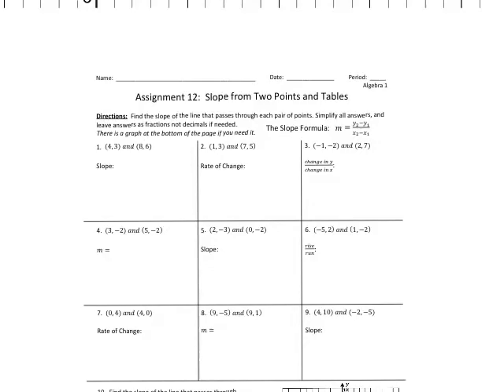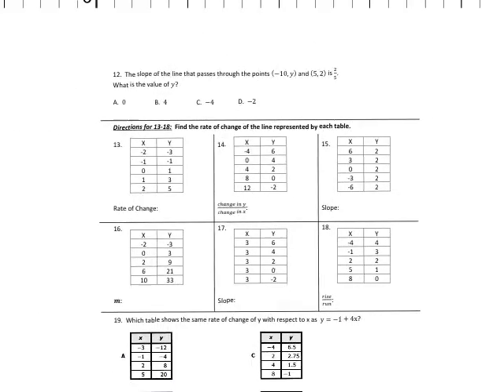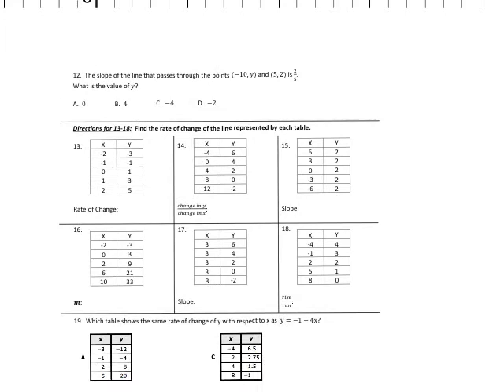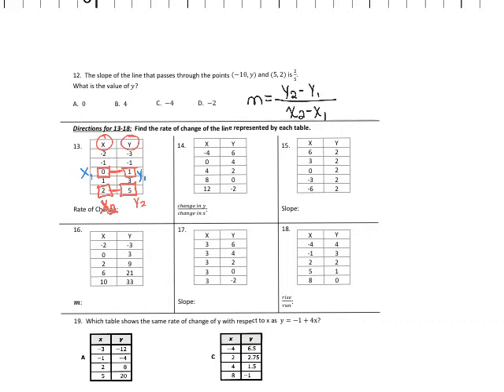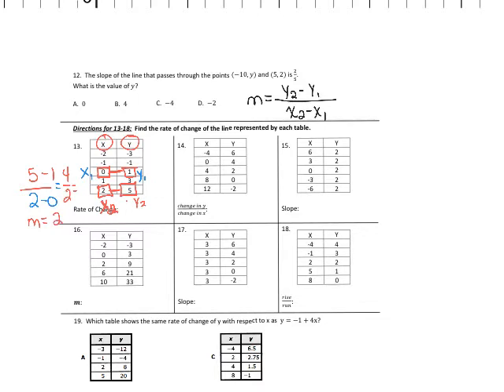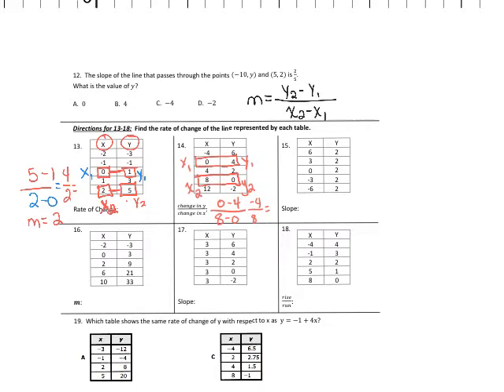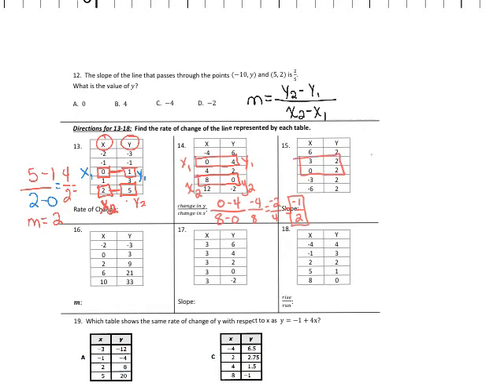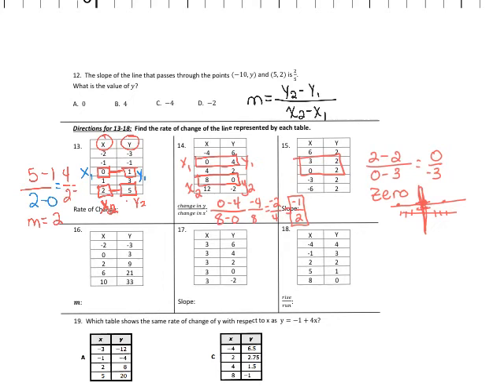Tech time tables slope copy